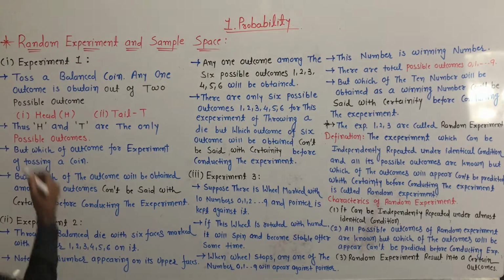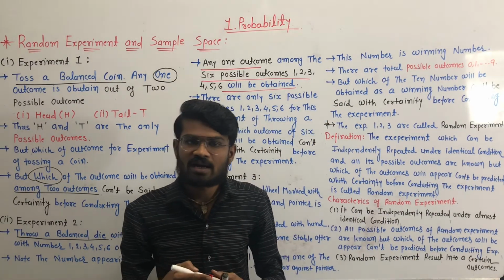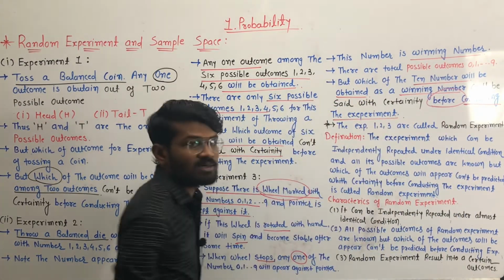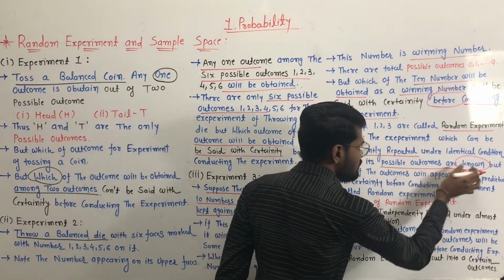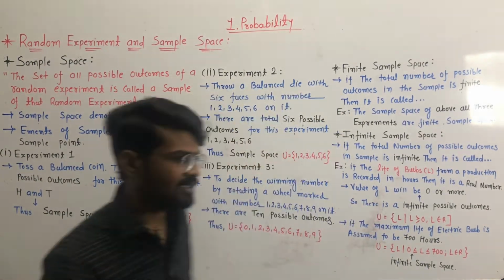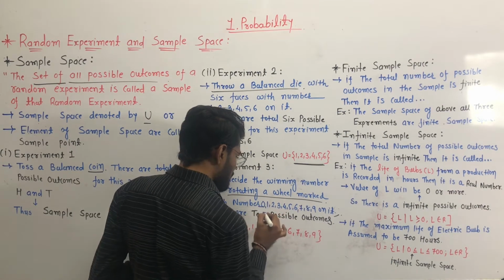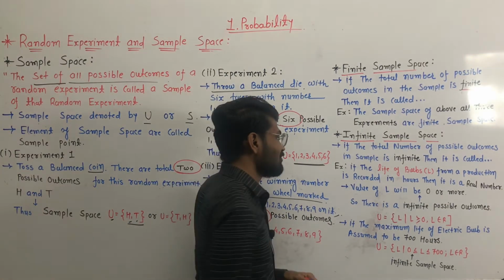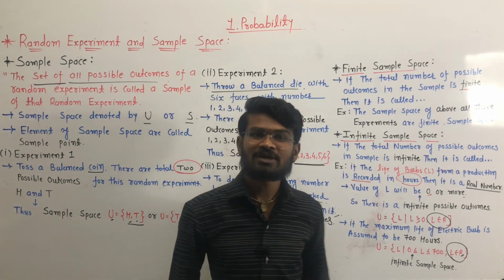🟡 Random Experiment and Sample Space || Probability || Statistics Class 12 || Lecture 02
what is a random Experiment and sample space of a random experiment?